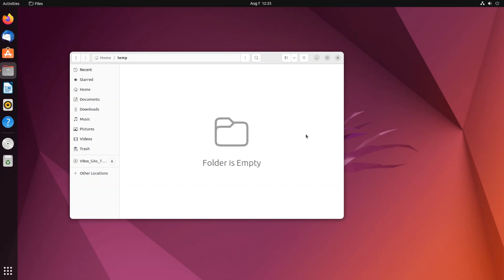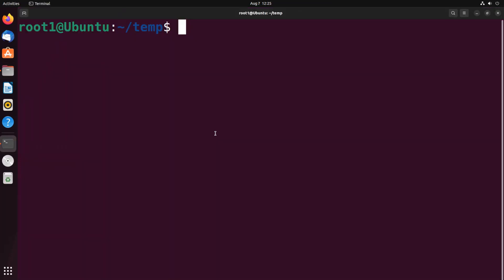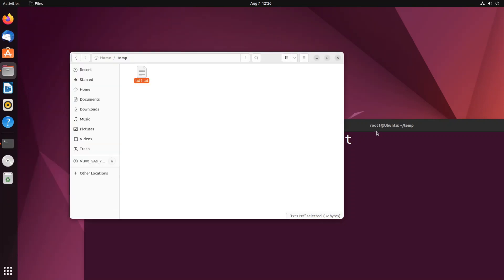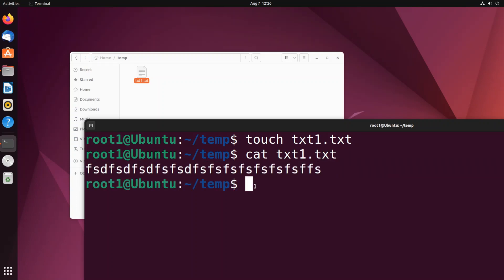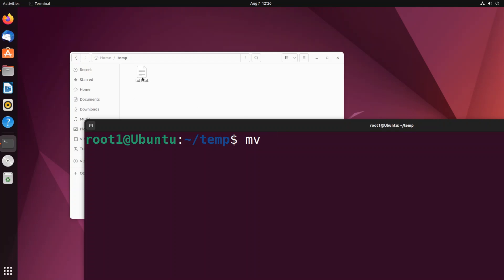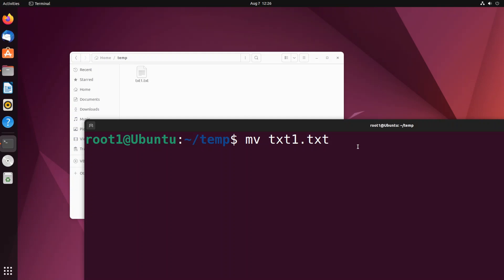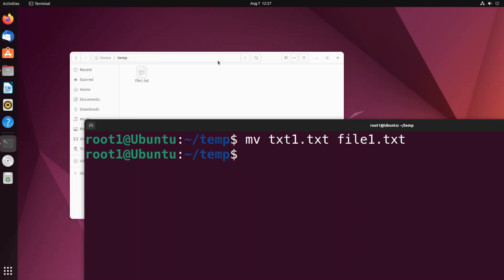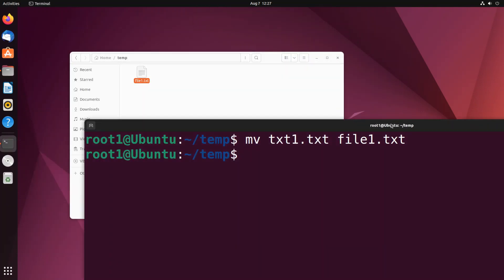Linux command to rename a file name tutorial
how to rename a file in linux using command is shown